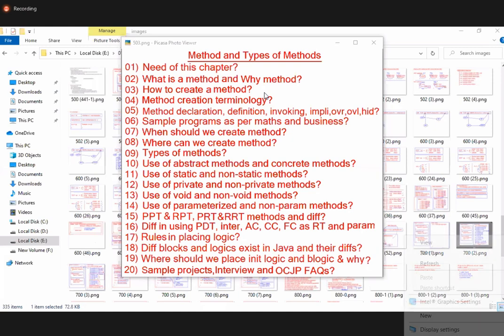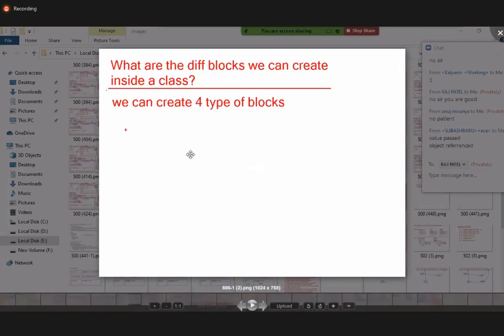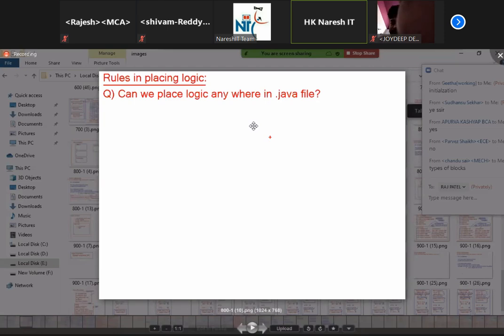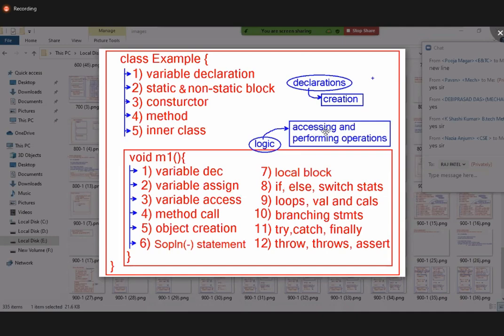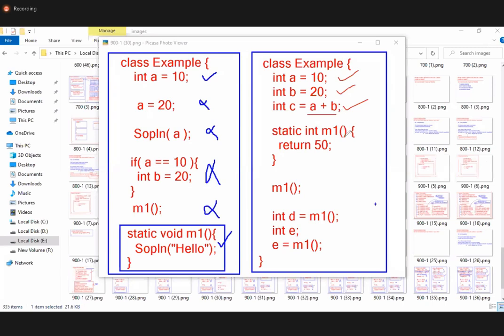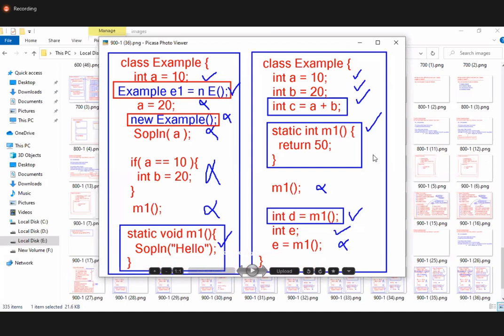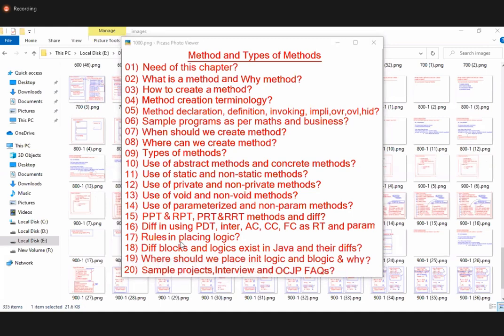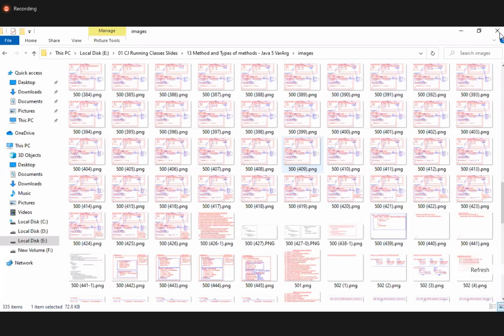44th C java